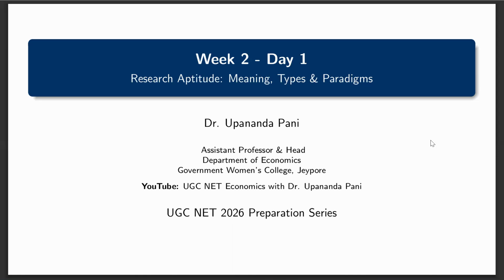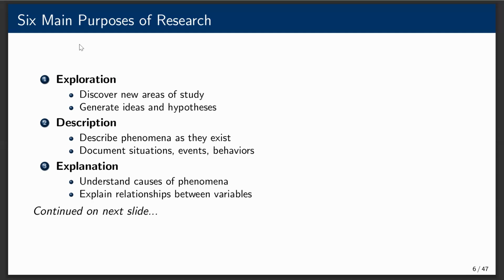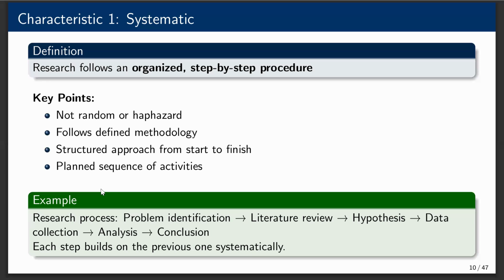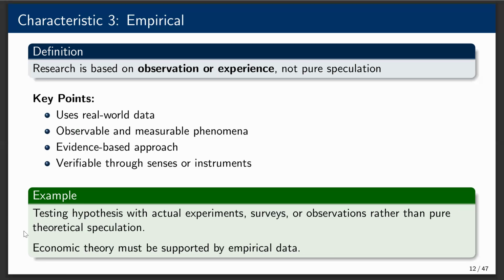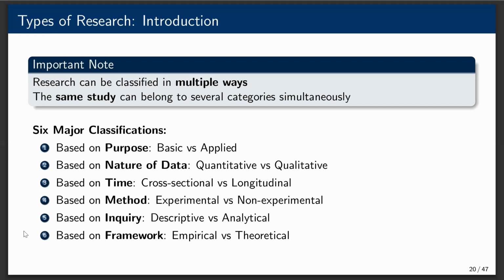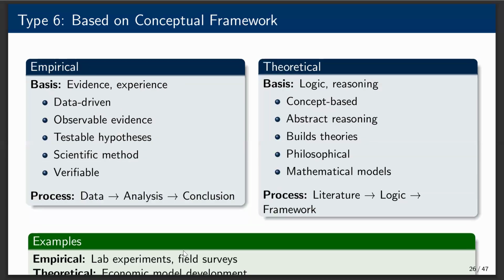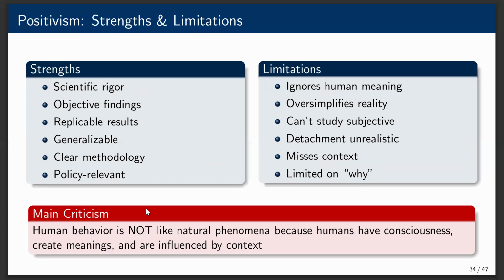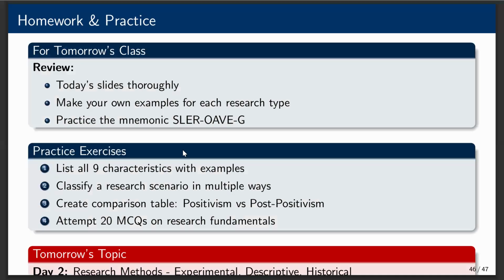Week2 Day1 Research Aptitude Meaning Types